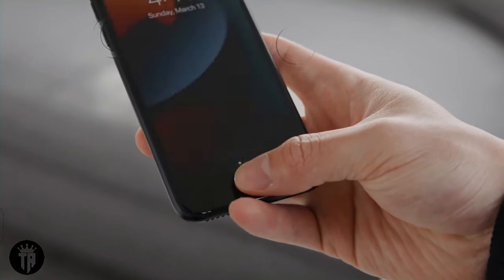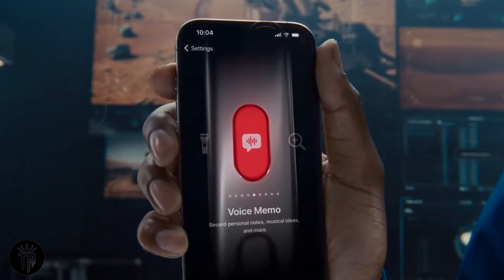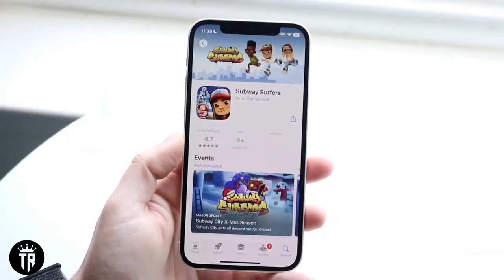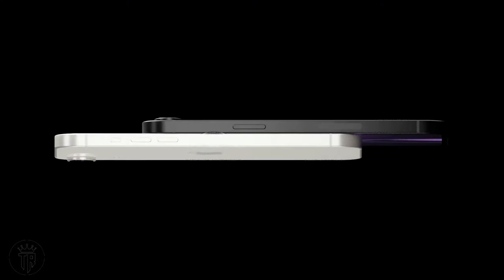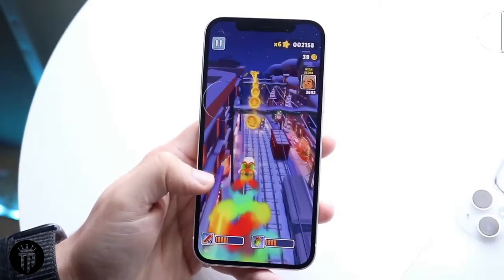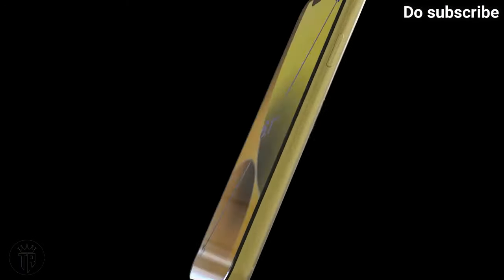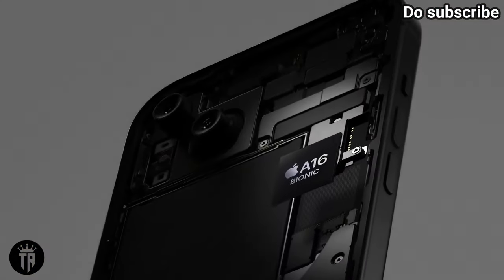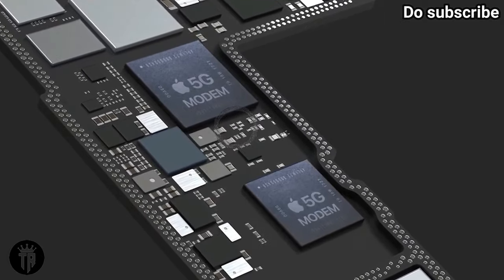iPhone SE 4 - Leaks, Release Date, Price - New Design and Advanced Features Unveiled in 2024 🔥🔥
In the ever-evolving landscape of smartphones, Apple stands at the forefront of innovation, consistently pushing boundaries to deliver devices that captivate the world. The eagerly anticipated iPhone SE 4, the latest addition to the SE series, is poised to redefine the essence of compact smartphones. Let's embark on a journey into the intricacies of the iPhone SE 4, exploring its revolutionary design, powerful internals, and commitment to affordability.

Design Elegance Redefined
Renowned for its compact form factor, the iPhone SE series has long been a favorite among users who appreciate a device that fits comfortably in the palm of their hands. With the iPhone SE 4, Apple takes a bold step towards modernity, teasing users with a complete design revamp. Ross Young, a credible source in the tech community, hints at a departure from the familiar SE design, embracing a larger display – a move that aligns seamlessly with the aesthetics of the iPhone X or XR.

The speculated 5.7 or 6.1-inch display promises a more immersive visual experience, striking the perfect balance between portability and screen real estate. The evolution of the SE 4's design is not merely a cosmetic update but a testament to Apple's commitment to meeting the evolving demands of its user base.

Authentication Innovation: Face ID Takes the Stage
In the realm of biometric authentication, the iPhone SE 4 is set to make a noteworthy shift. Ming-Chi Kuo's reports hint at the adoption of Face ID, a departure from the anticipated return of the standby Touch ID button. This move signifies Apple's dedication to cutting-edge technology, bringing facial recognition to the SE series and aligning it with the advanced features found in flagship models.

While the inclusion of Face ID adds a layer of sophistication, it also underscores Apple's commitment to providing users with a secure and seamless authentication experience. The days of Touch ID may be evolving, but the promise of facial recognition opens up new avenues for user interaction and device security.

Powerhouse Performance with A16 Bionic Chip
At the heart of the iPhone SE 4 lies a technological marvel – the A16 Bionic chip. Inheriting this cutting-edge chip from the previous year's flagship models, the SE 4 promises a powerhouse performance that transcends expectations. The A16 Bionic chip is a symphony of efficiency, delivering lightning-fast processing speeds, enhanced graphics capabilities, and optimal energy management.

Whether you're navigating through resource-intensive applications, indulging in graphic-intensive gaming, or simply multitasking seamlessly, the A16 Bionic chip ensures that the iPhone SE 4 is a force to be reckoned with in the world of compact smartphones.

Release Date Anticipation
As the tech community eagerly awaits the unveiling of the iPhone SE 4, speculation surrounds its potential release date. Analyzing the release patterns of previous SE models, it's plausible to anticipate the iPhone SE 4 making its grand debut in the spring of 2024. The two-year gap between the second and third-generation SE models aligns with Apple's tradition of introducing the latest SE iteration during a dedicated spring event
A Word of Caution: Navigating Leaks and Rumors
Before the grand unveiling, it's crucial to approach the plethora of leaks and rumors surrounding the iPhone SE 4 with a degree of caution. While leaks have proven accurate in the past, the speculative nature of such information requires us to withhold our verdict until Apple officially lifts the curtain on the SE 4.

In a gesture of appreciation for our dedicated audience, we are thrilled to announce a Giveaway Extravaganza! Three fortunate winners will have the opportunity to walk away with incredible prizes. From the AirPods Pro to the Apple Watch SE and the grand prize, the coveted Apple Watch Ultra – the stakes are high. To enter, simply share in the comments below the Apple or tech gear you're eyeing for 2023. We've got you covered – all shipping and taxes for the winners will be taken care of. Stay vigilant against scammers and spammers, and never part with your money due to impersonations.